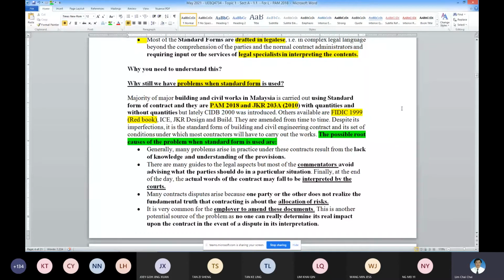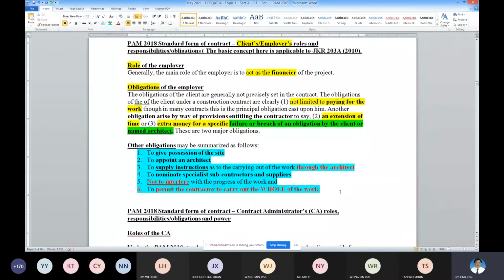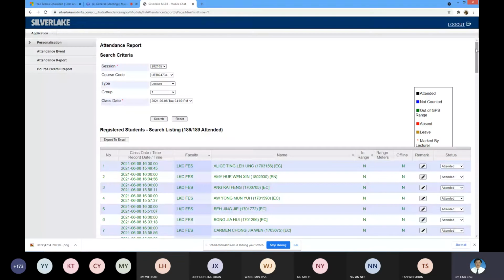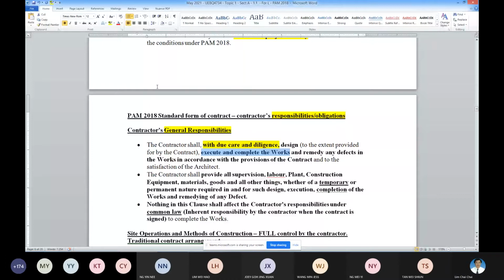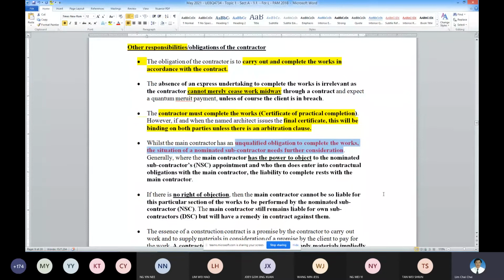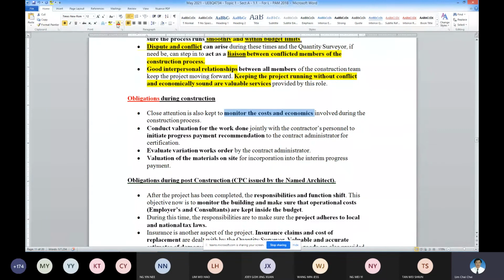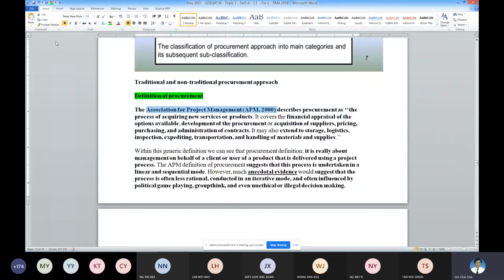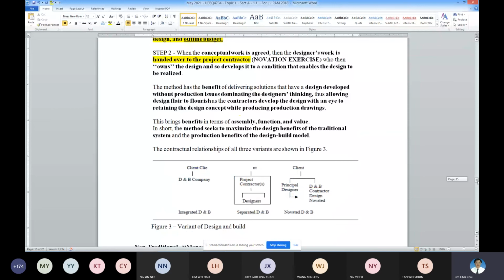2. PPP III - Topic 1 (Section 1.1 - Part 2)